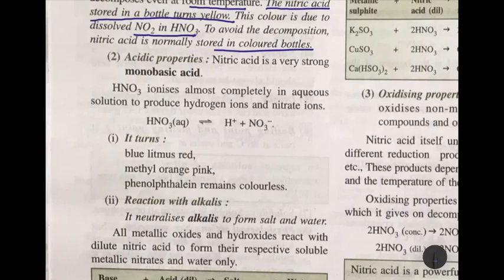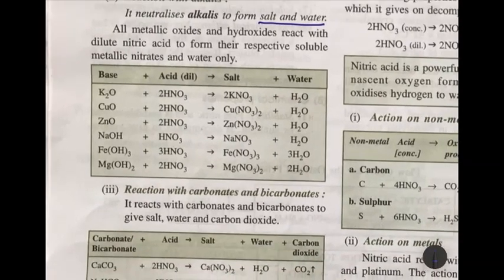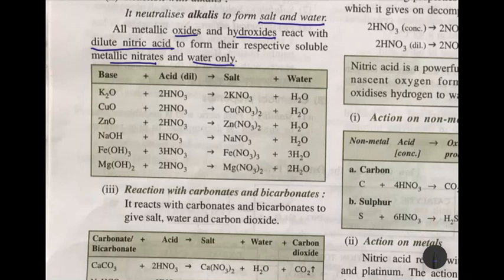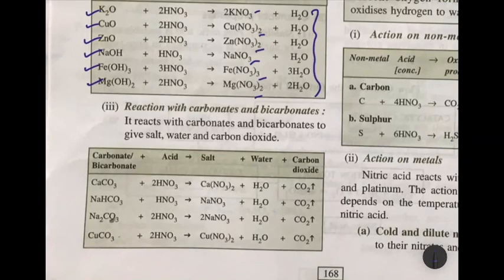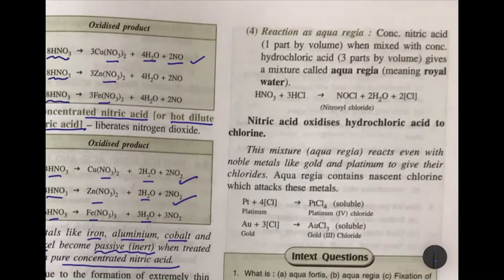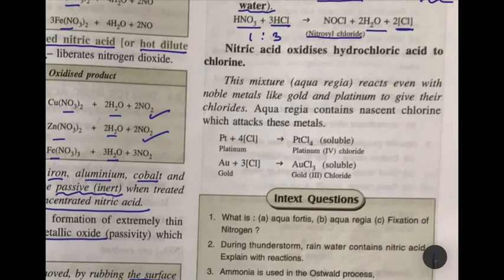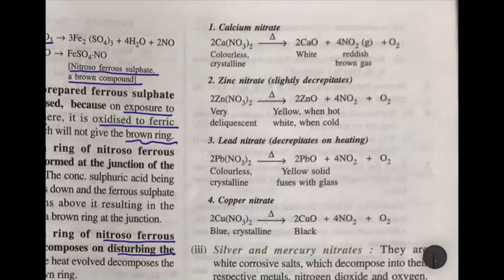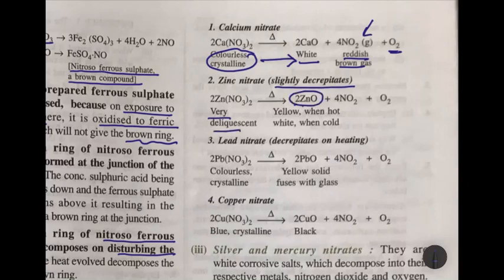Class X Chemistry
Nitric Acid Part II